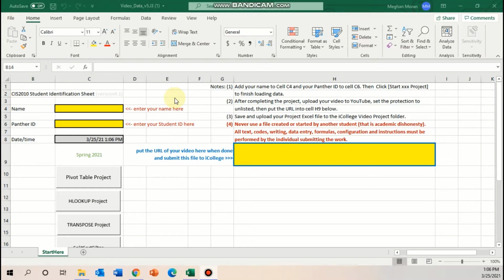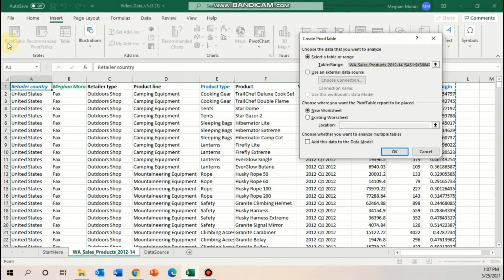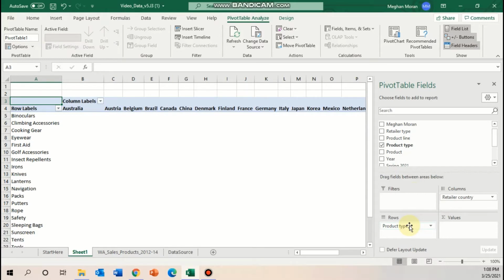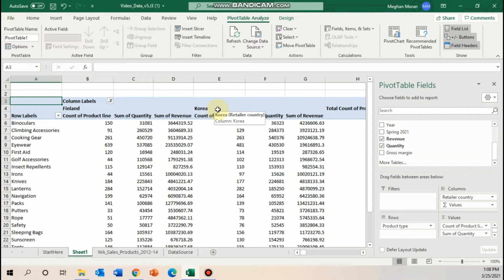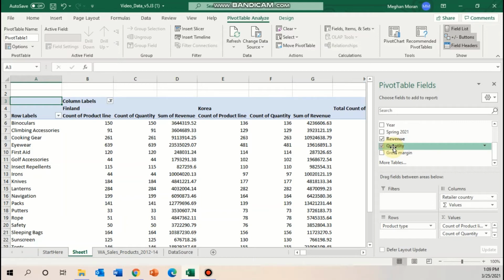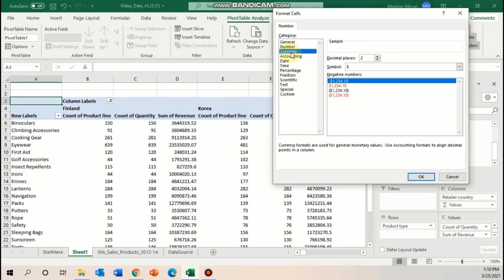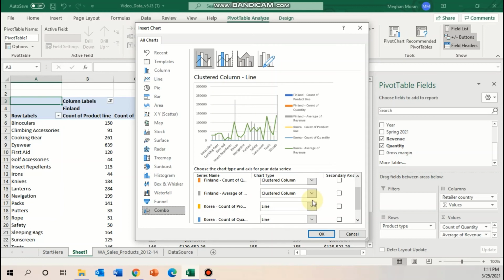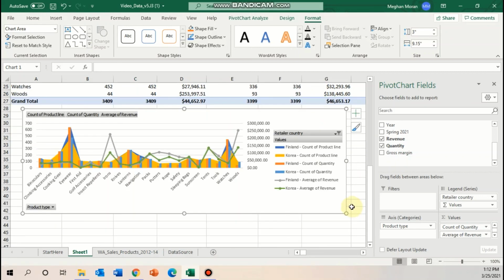Meghan Moran Video Project CIS2010